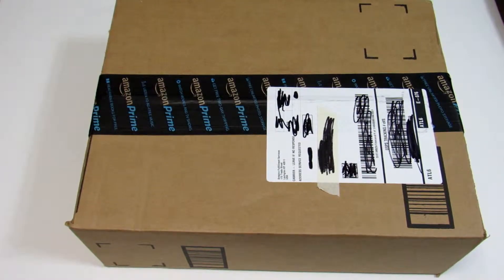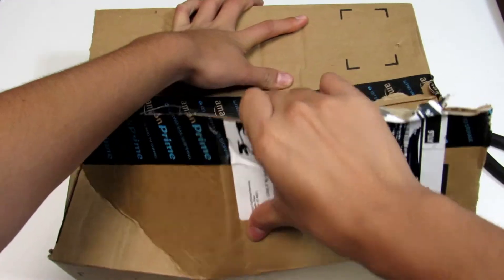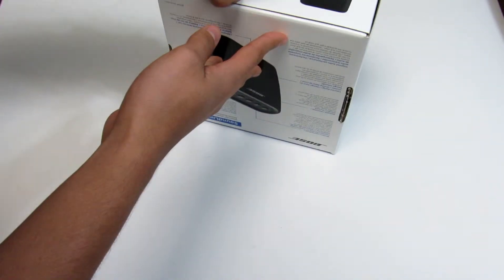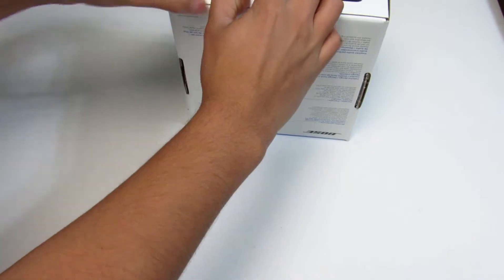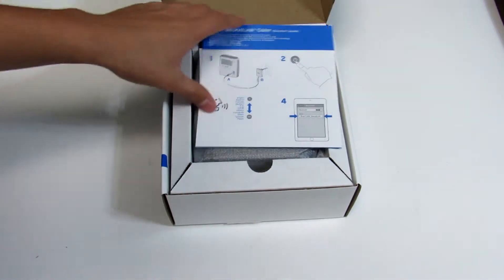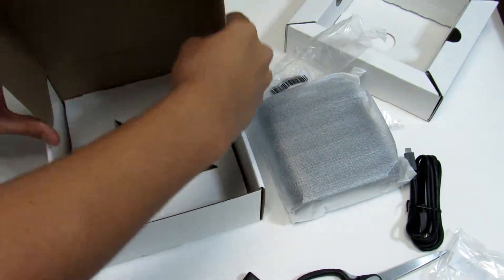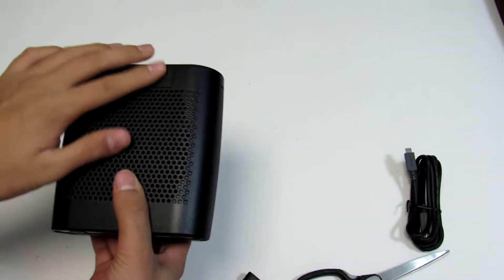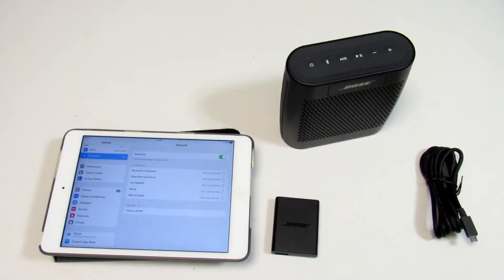Bose Soundlink Color - Unboxing & Review